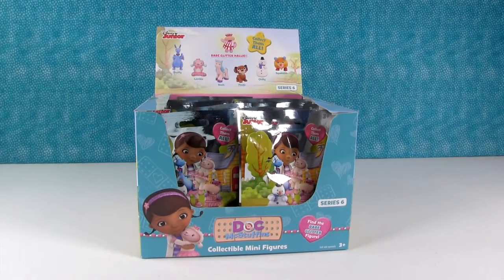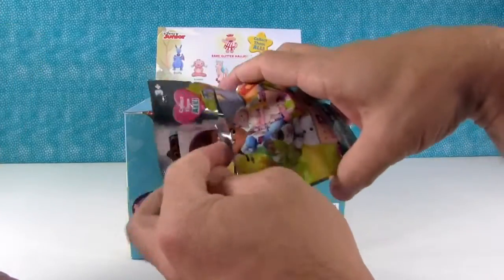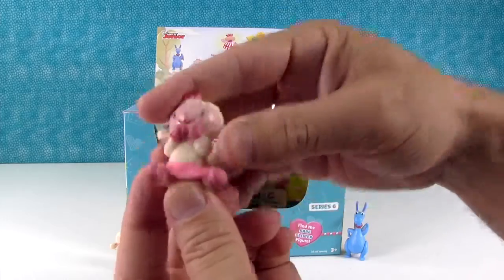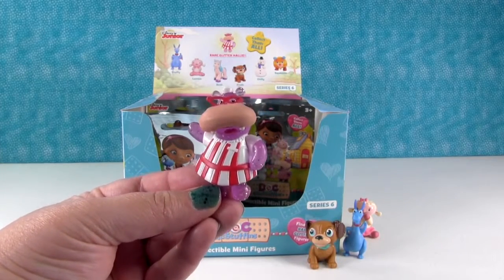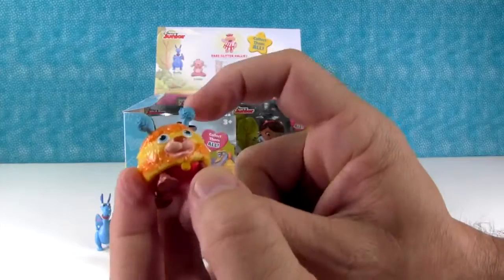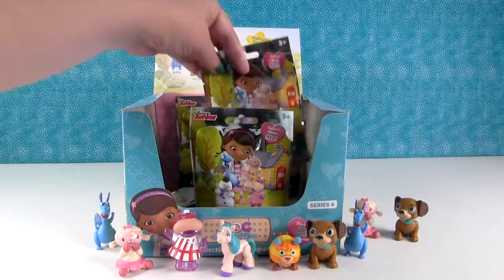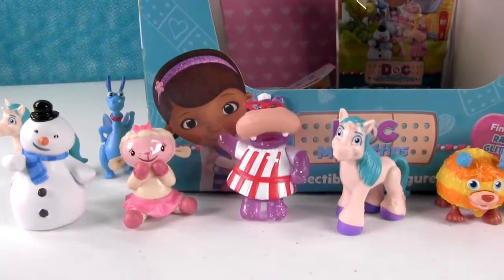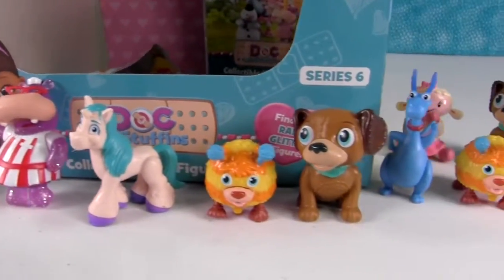Doc McStuffins Disney Junior Series 6 Blind Bag Toy Figure Opening | PSToyReviews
Wow, these new series 6 Disney Junior Doc McStuffins blind bags are so cute.  You can get some characters that have never been in blind bags before.  You can even find a rare glitter Hallie.  So cute.  Which one did you like the best?